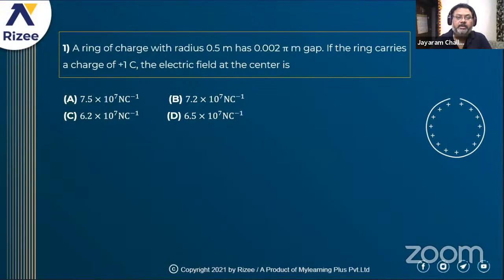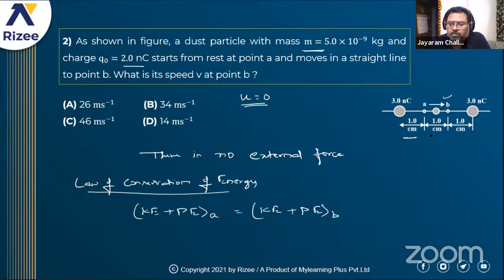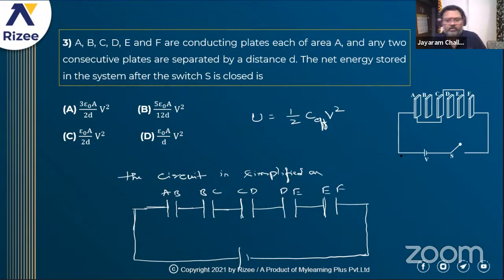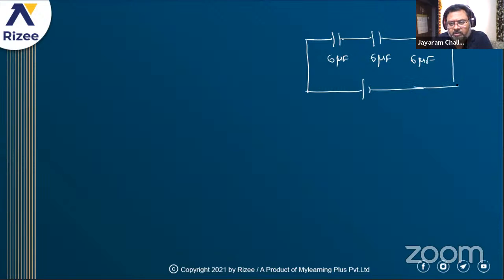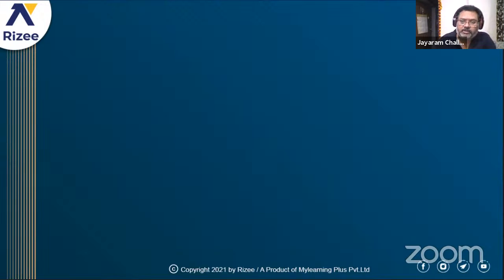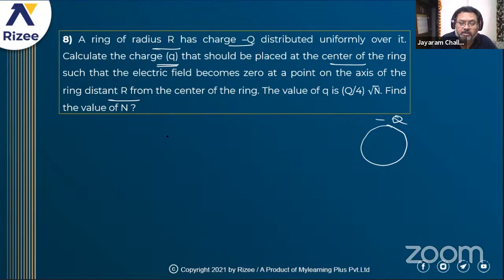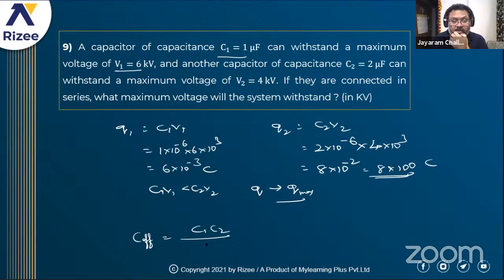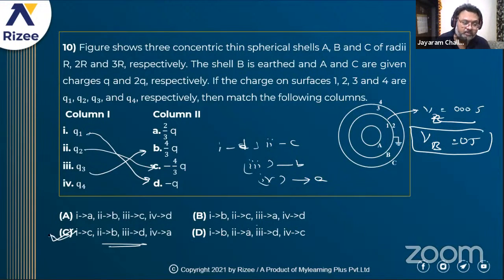Electricity and magnetism-1 | JEE-Advanced | Physics | Quick Revision | JEE-2021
In This Live Class Mr. Jayaram Will be Discussing 10 Questions From The Chapters of Electricity and Magnetism-I. These 10 Questions Will be of The Model Questions Which Have Been Previously Appeared In JEE Advanced. All The Type of Questions (Single Correct Answer, Multiple Correct Answer, Numerical) Will Be Covered From The Chapter.

Note:
1.From this group the questions asking from Electric field, potential, and potential energy,Electric flux and an important concept known as Gauss’s Law,Capacitance.
 2. This topic is of moderate difficulty. Very good practice of integration and a little memorization will be sufficient for its preparation.
3.From this group except questions is 2-3,coming advanced exam.